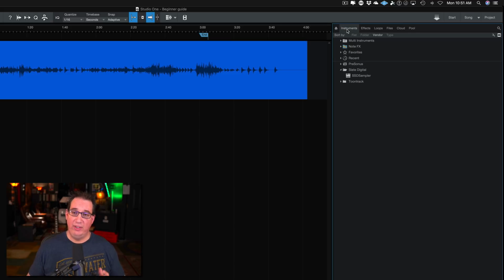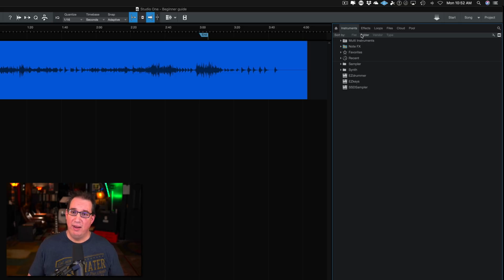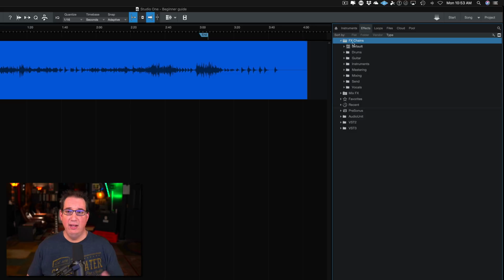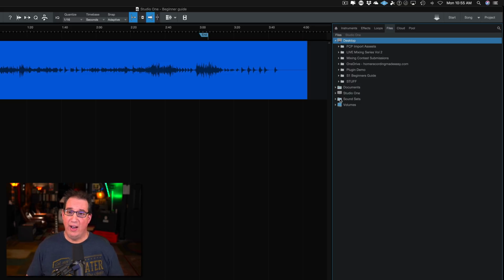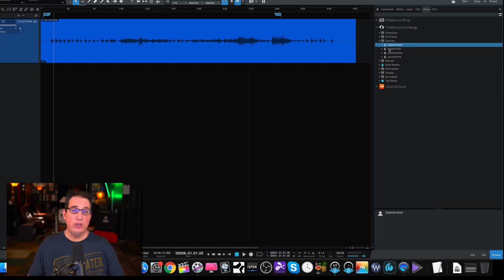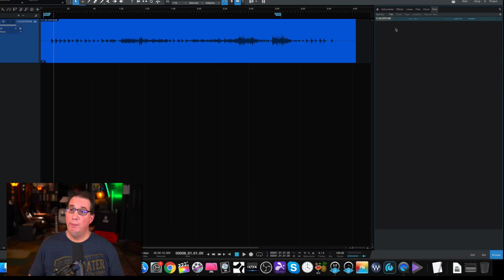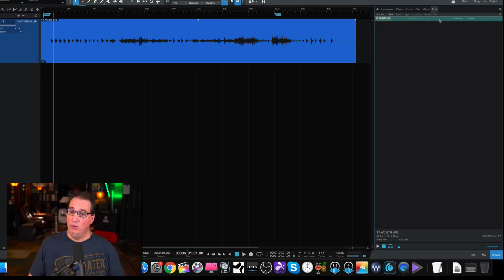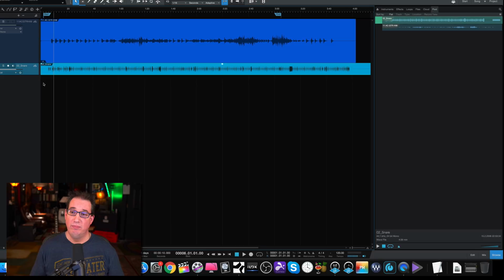Presonus Studio One 4.5 | Beginners Guide PT 5 The Browser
I purchase all of my gear at Sweetwater.com. They have the best service in the business. Period

Presonus Studio One Training Courses